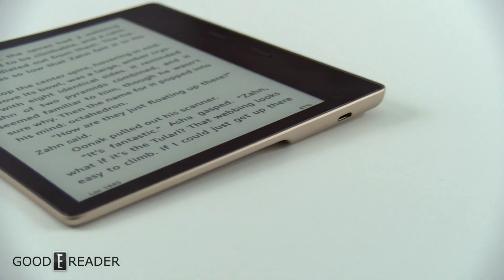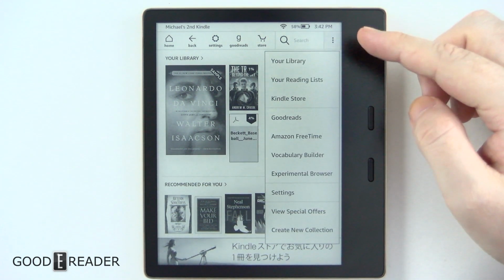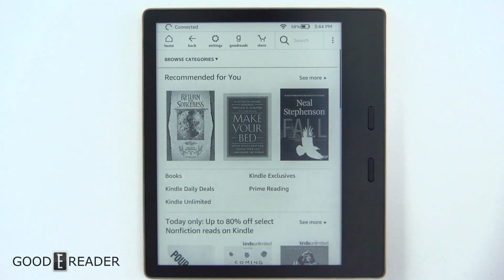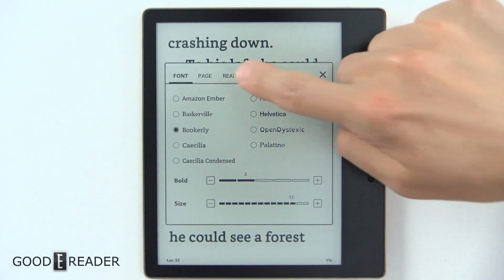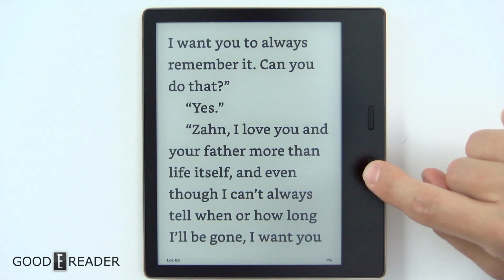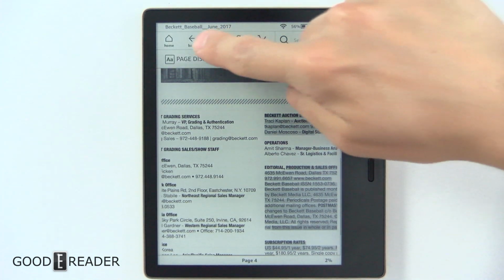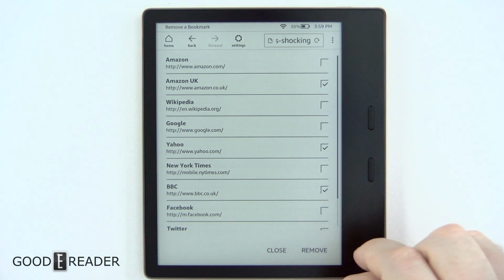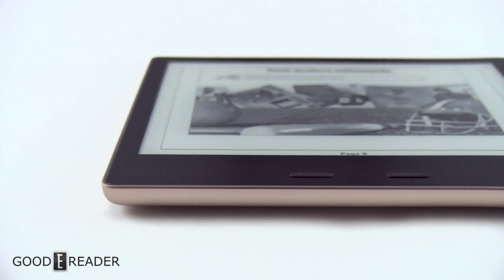Amazon Kindle Oasis 3 Review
This is a  comprehensive hands on review of the all new Kindle Oasis 3! We check out the industrial design, UI, system wide dark mode and how the front-lit and glowlight work.  Of course, we also look at the e-reading experience with sideloaded content, PDF files and purchases made from Amazon.